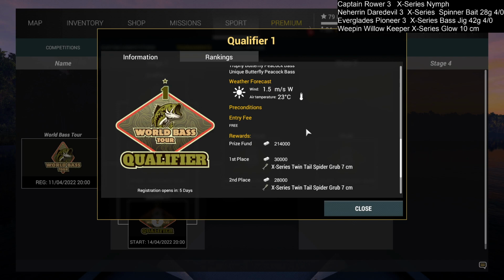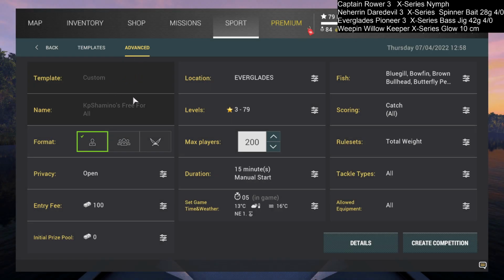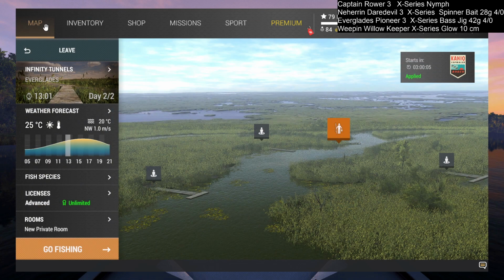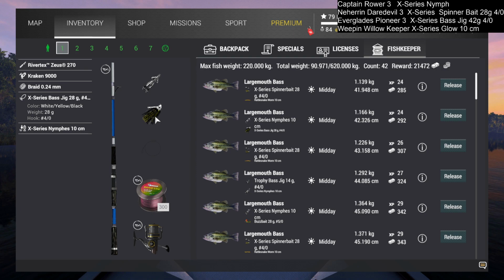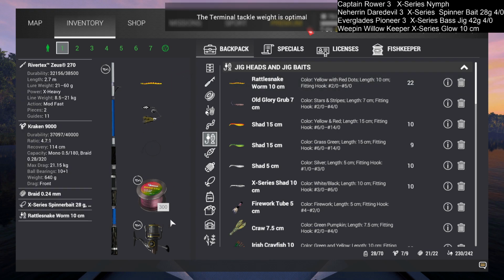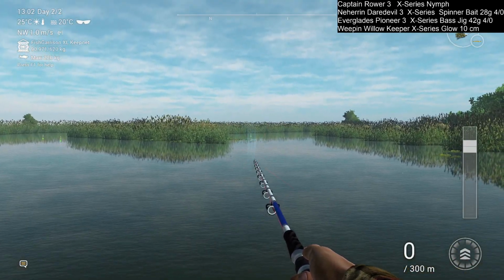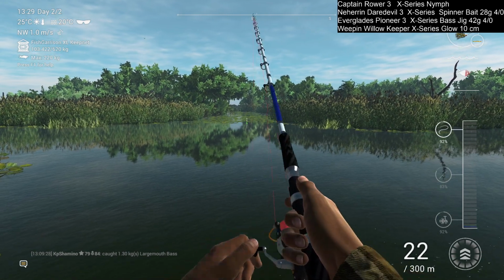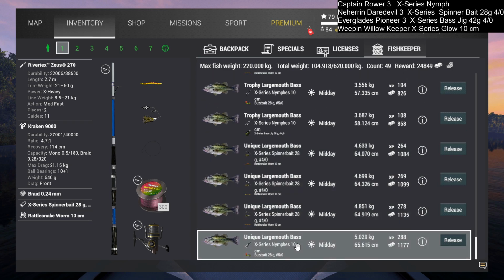Fishing Planet, World Bass Tour, Qualifier 1 Everglades Florida Guide